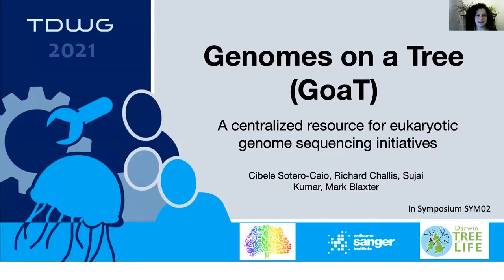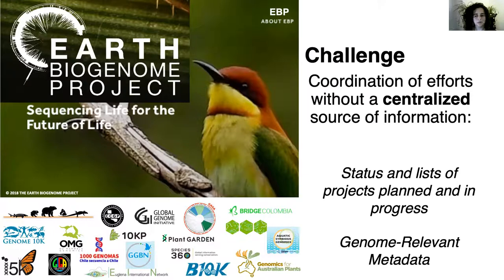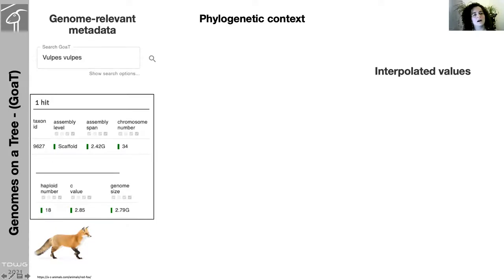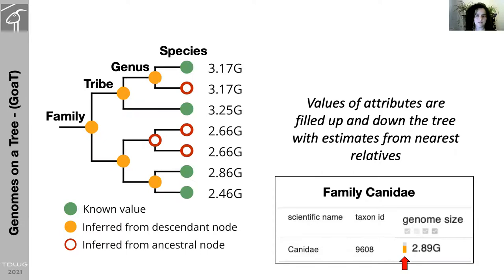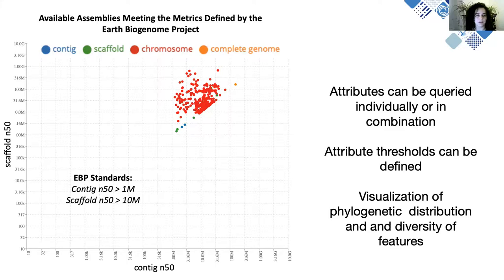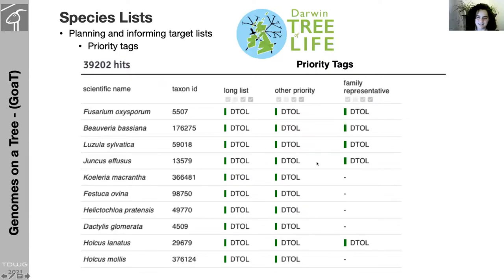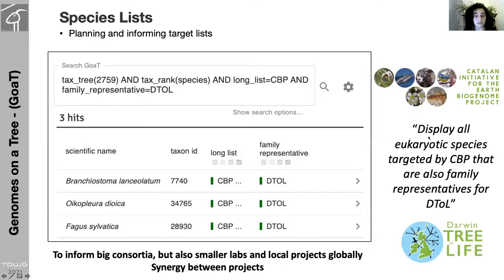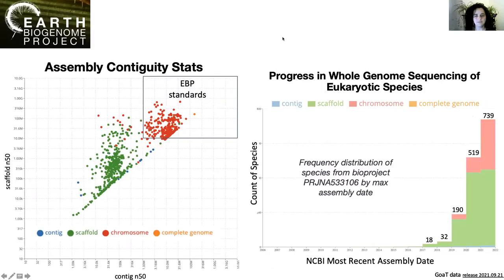TDWG2021: Genomes on a Tree (GoaT): A centralized resource for eukaryotic genome sequencing init...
Pre-recorded presentation by Cibele Sotero-Caio is part of SYM02 at TDWG 2021

Sotero-Caio CG, Challis R, Kumar S, Blaxter M (2021) Genomes on a Tree (GoaT): A centralized resource for eukaryotic genome sequencing initiatives. Biodiversity Information Science and Standards 5: e74138.

SYM02 74138 Sotero Caio